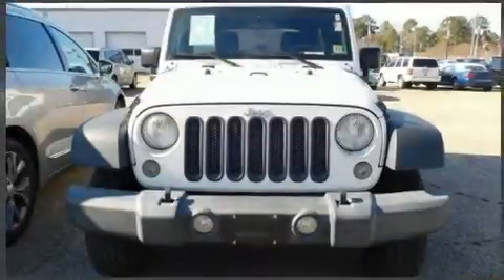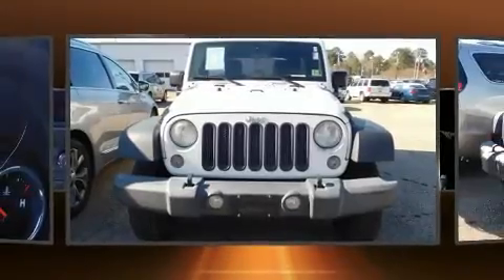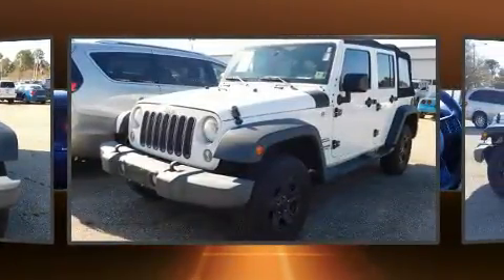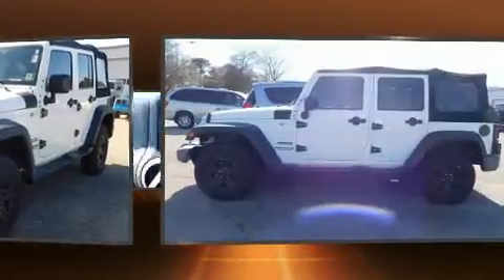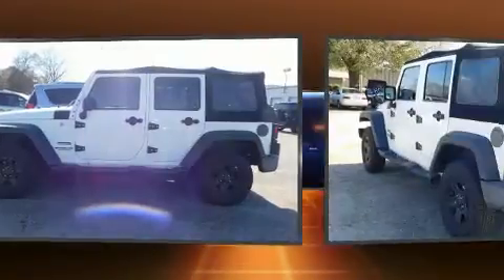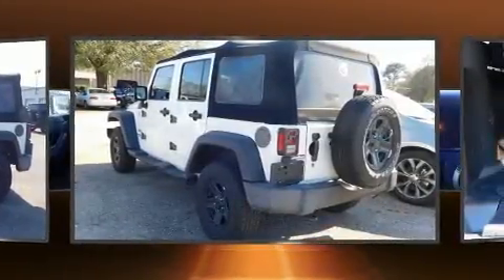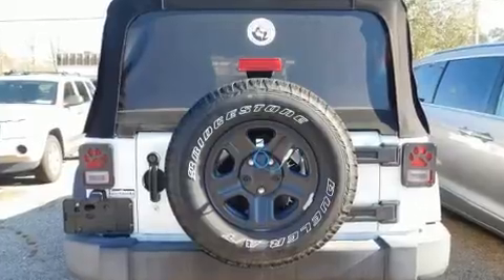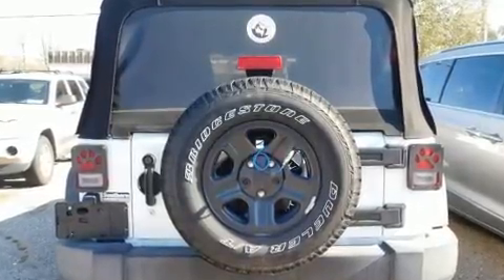2016 Jeep Wrangler Unlimited Sport in Chesapeake, VA 23320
Pre-owned Car &amp; Truck Liquidation Outlet
1510 South Military Highway

Here's a great deal on a 2016 Jeep Wrangler JK Unlimited. With just over 30,000 miles on the odometer, this 4 door sport utility vehicle prioritizes comfort, safety and convenience. Smooth gearshifts are achieved thanks to the refined 6 cylinder engine, providing a spirited, yet composed ride and drive. Four wheel drive allows you to go places you've only imagined. Top features include front fog lights, a tachometer, variably intermittent wipers, front bucket seats, air conditioning, tilt steering wheel, skid plates, and cruise control. Jeep also prioritized safety and security with features such as: dual front impact airbags, integrated roll-over protection, traction control, brake assist, ignition disabling, and 4 wheel disc brakes with ABS. Various mechanical systems are monitored by electronic stability control, keeping you on your intended path. Our aim is to provide our customers with the best prices and service at all times. Stop by our dealership or give us a call for more information.